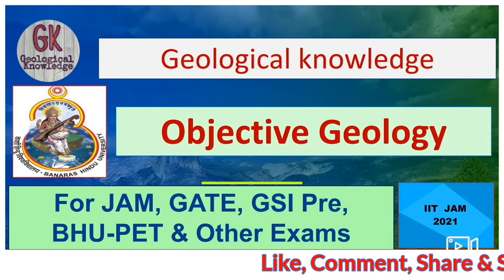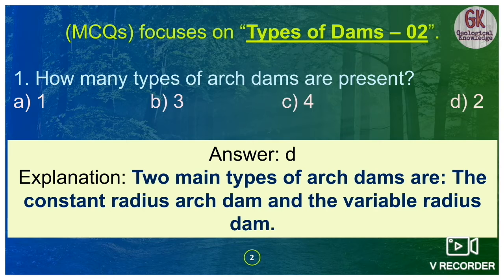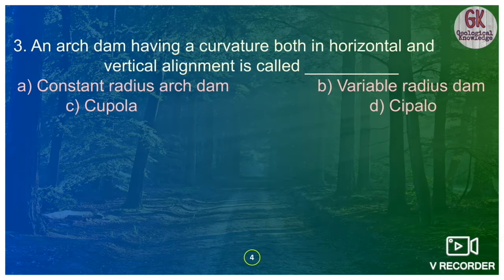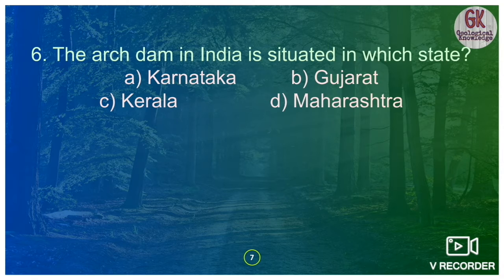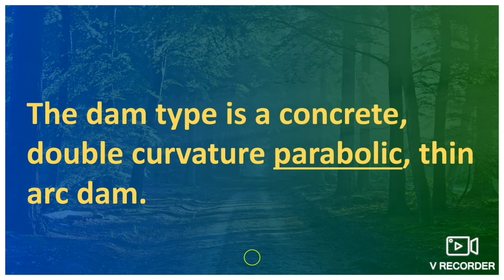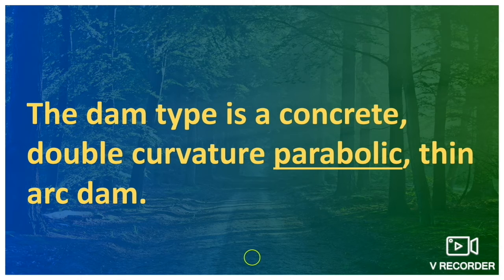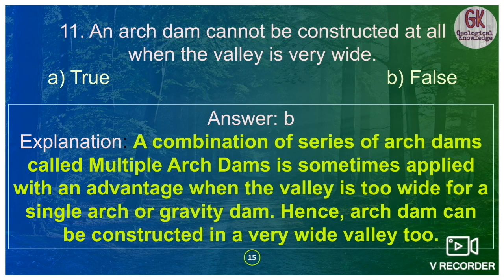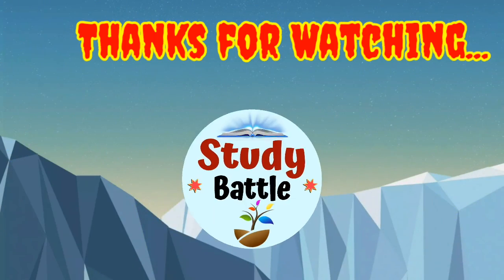Objective Geology (Part- 78). Engineering Geology. Types of Dams (Part-2). Idduki Dam (Arch Dam)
Objective Geology.
Part 78.
Engineering Geology.
Types of Dams (Part-2).
Arch Dam.
Iddukki Dam.

Important for Geology and Geography both.